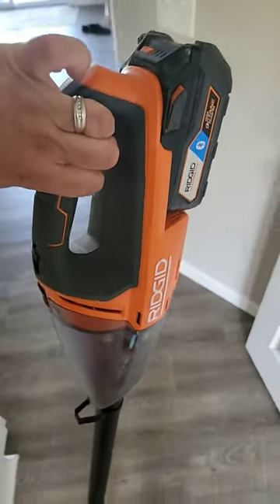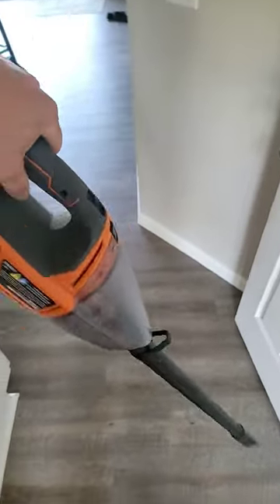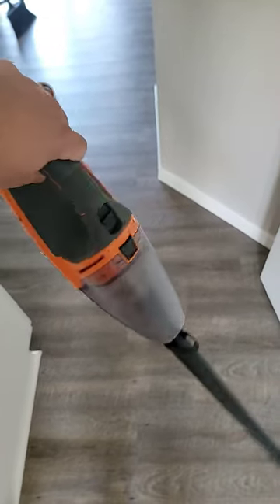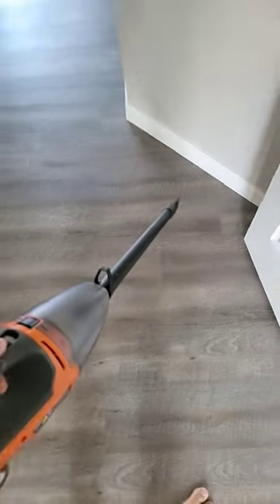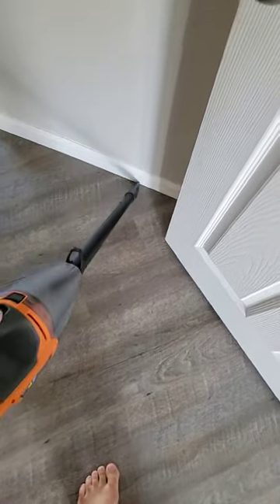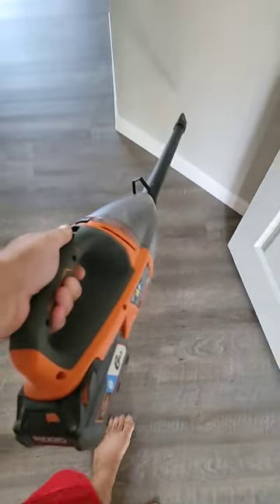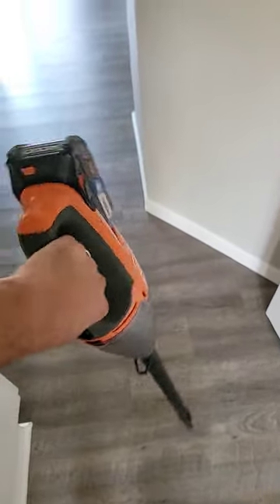Buy this tool if in the platform